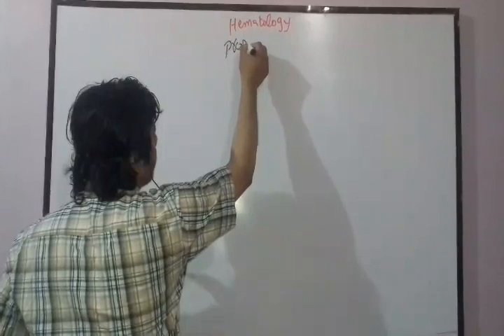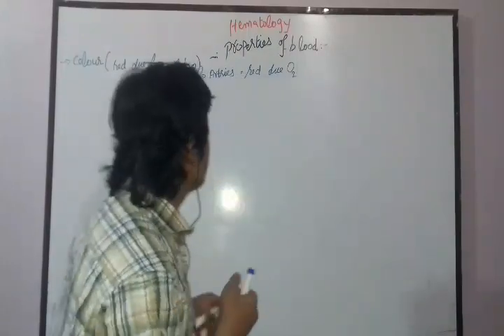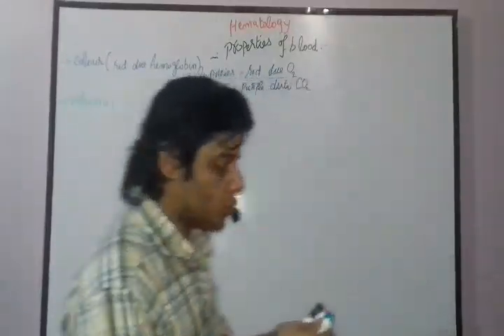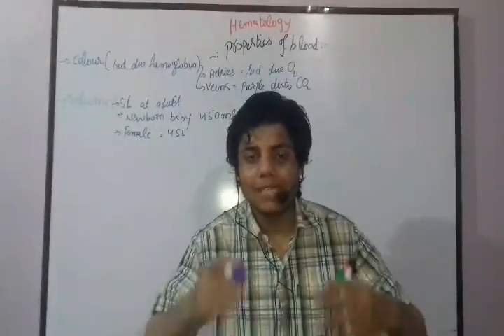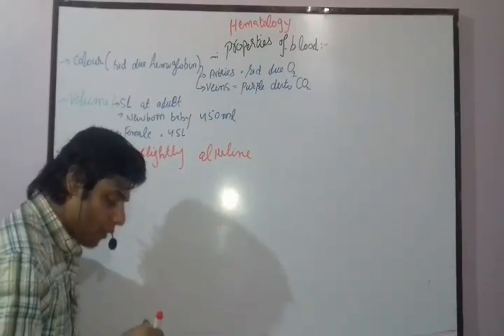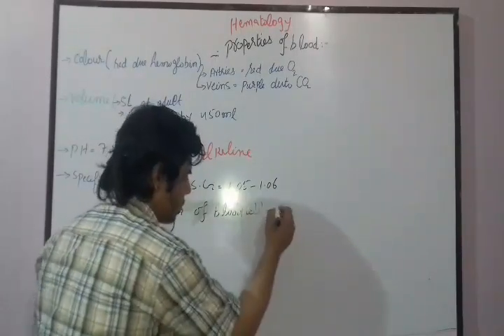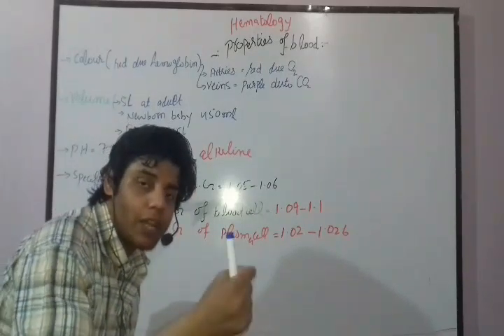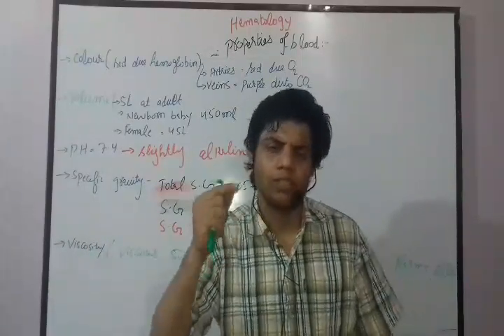Basic properties of blood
This vadio lecture explain different properties of blood